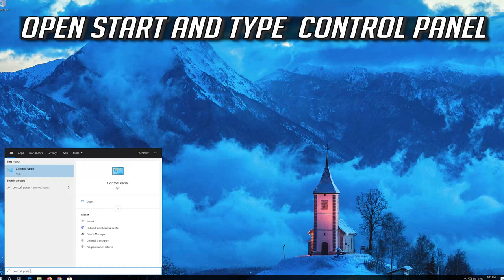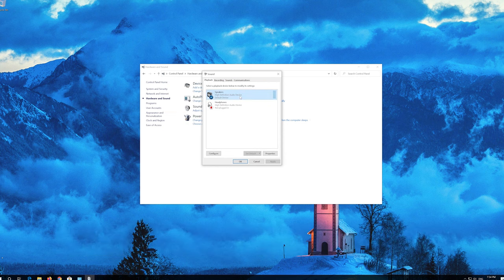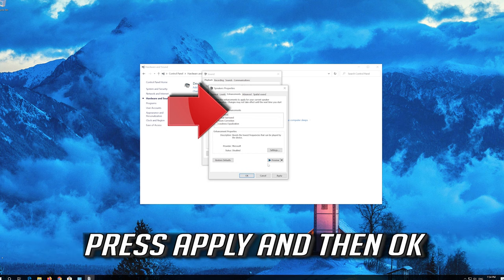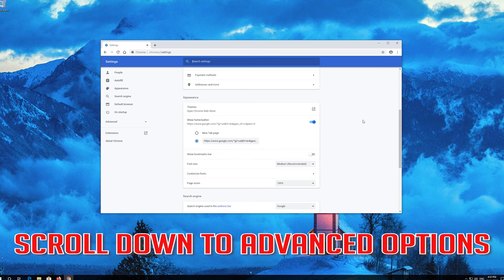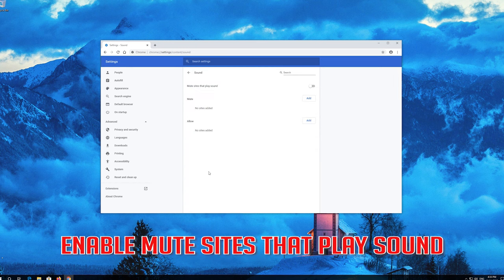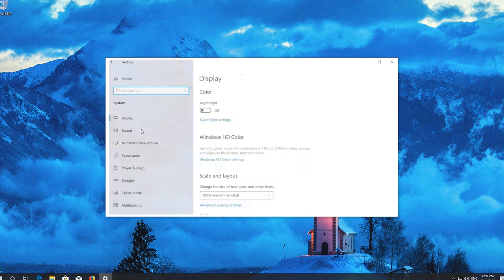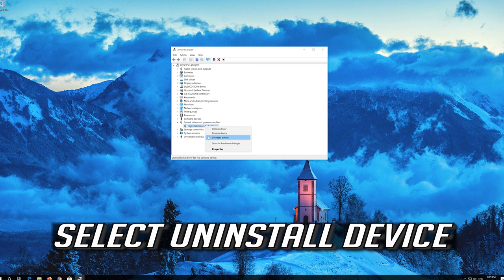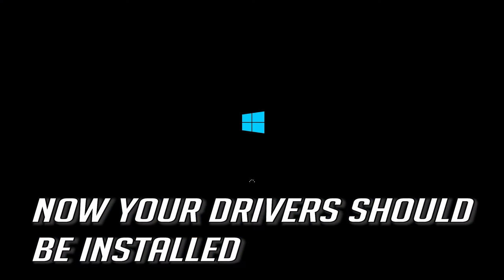How To Fix No Sound In Google Chrome [2024] SOLVED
Google Chrome No Sound Issue.

Google Chrome might be the most popular browser on planet earth but that does not make it immune to problems. And one of the common problems many faced is with Chrome sound not working.

That might sound too trifle an issue but it also is one that can be most frustrating; more so when all other apps on your device playback sound except Chrome.

Are you unable to hear any sound in Google Chrome ? In case if you are facing this issue and you are thinking what to do, you are just in the right place. Follow these fixes on your computer and you will be hearing sounds soon in Chrome window.

However, the solution is equally easy and simple to deal with.

Here is what you need to do when you have no sound on your Chrome browser.

The audio in the Chrome browser may not work due to an outdated version of Windows. Also, we cannot ignore a corrupt sound driver. Some conflicting browser extensions can also stop Chrome from playing the audio. There is no set pattern of how and when this error happens to a user. In some cases, some users were able to play the audio for a short period after restarting Chrome before the issue emerged again. Also, there are reported cases when a user encounters the error while pausing or resuming the audio.

Before proceeding with the solutions to fix the sound problem in Chrome, try to play audio from another website. Do not forget to check if audio is working fine in other applications. Make sure to check the problematic website in another browser.  Also, if speakers are not playing the audio, then check if audio is working fine with headphones.